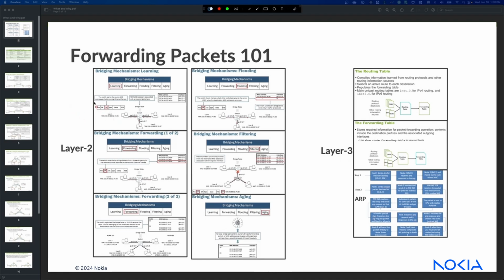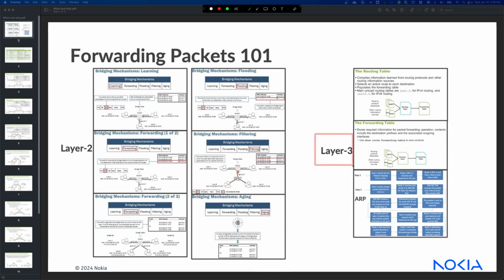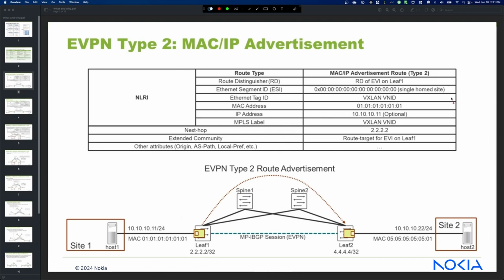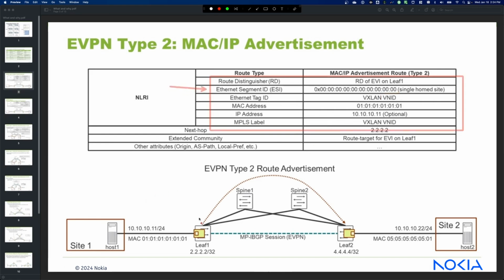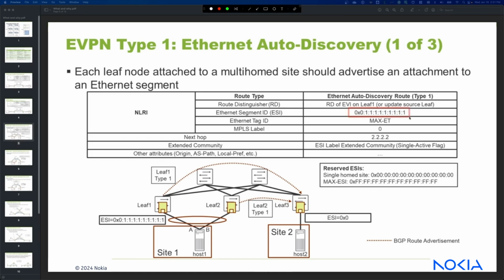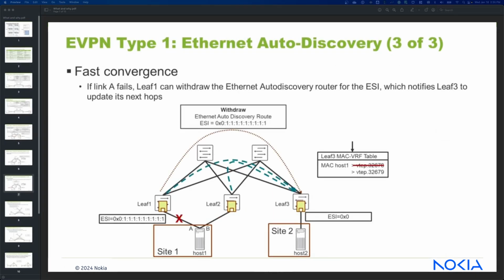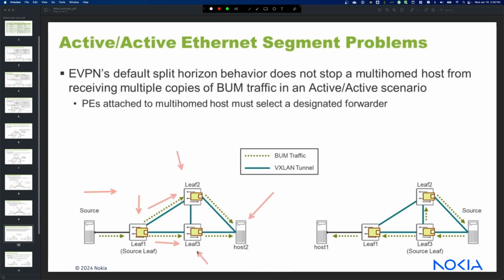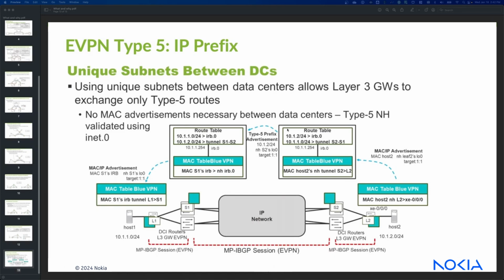EVPN 101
If you are studying for an expert-level certification, you'll probably need to learn some pretty random stuff about EVPN. For most use-cases, nah. If you know how learning and forwarding works on a switch or router, then you already know 90% about how EVPN works.

This video explains the other 10%.

We'll start with a refresher on learning and forwarding, then connect these principals the main EVPN route advertisement types used to establish a fabric control-plane.